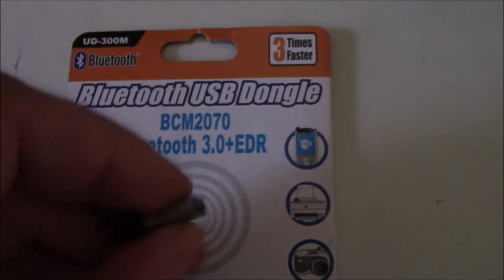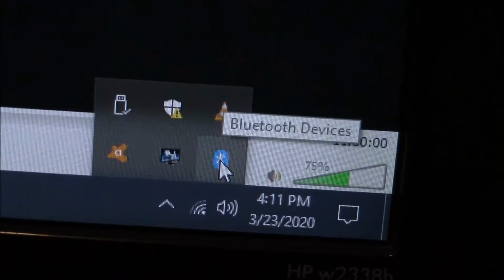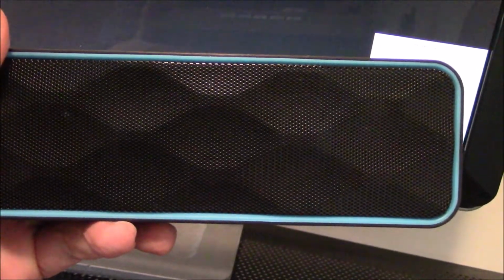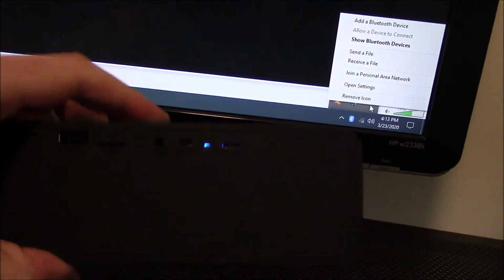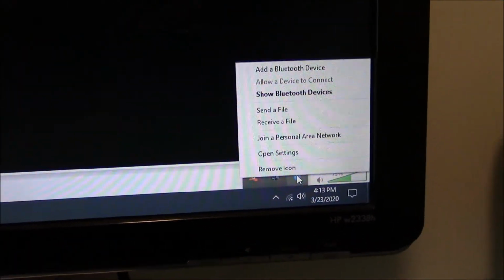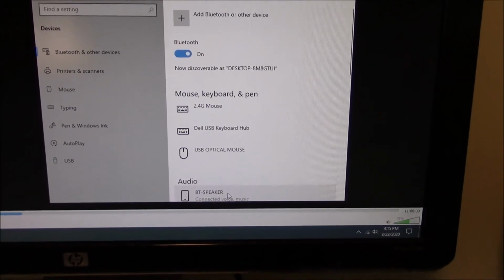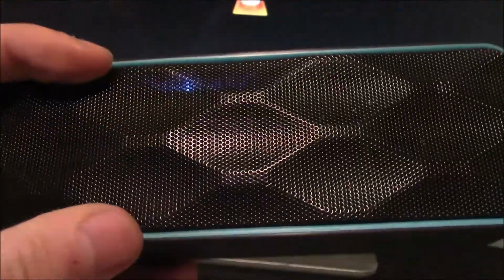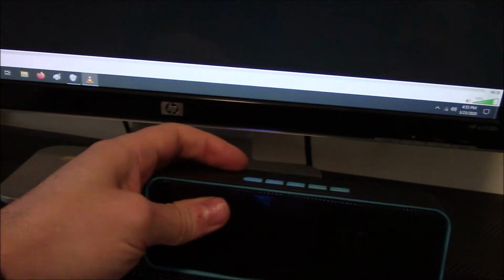How To Bluetooth Enable Any Desktop PC Computer Quick And Easy!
Connect any Bluetooth device to your PC by Bluetooth enabling your computer.